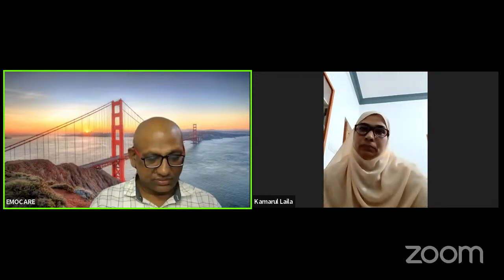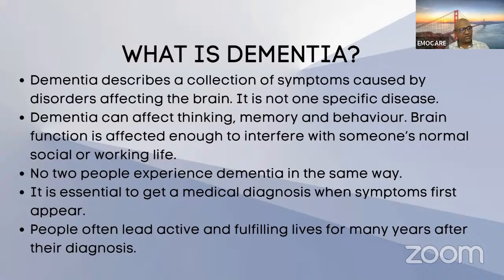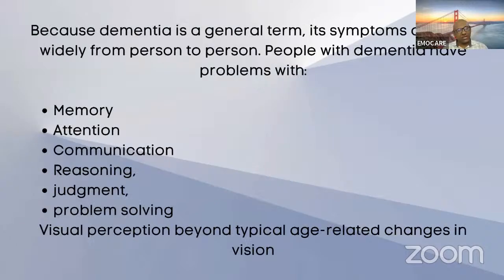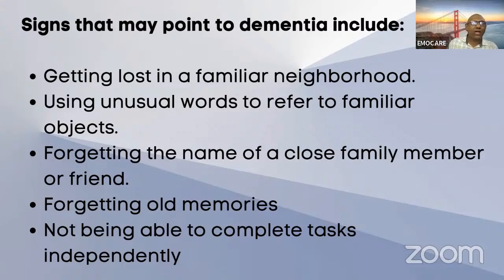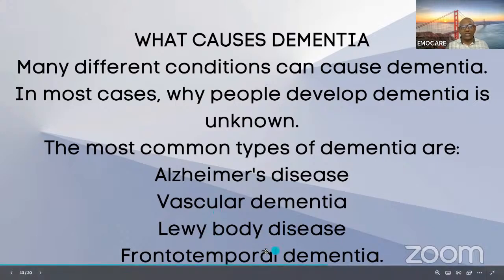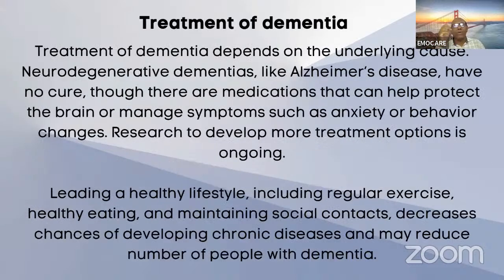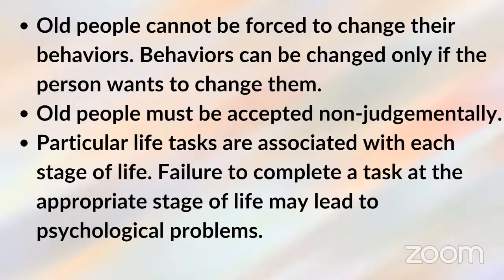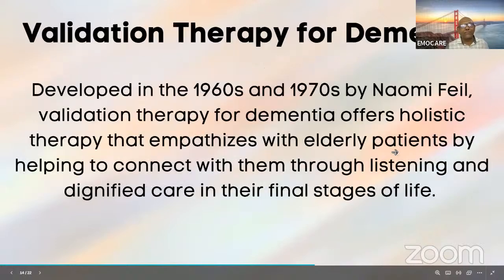VALIDATION THERAPY- DAY 33